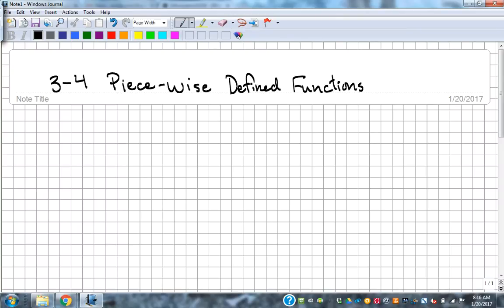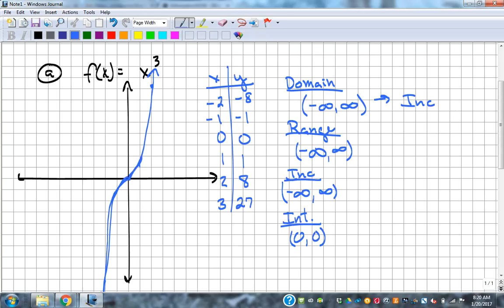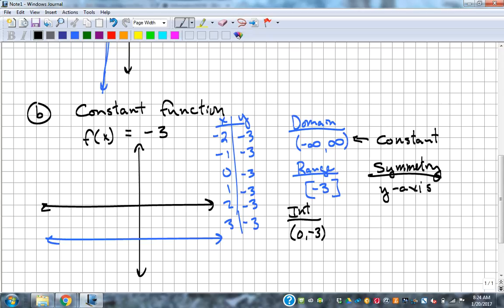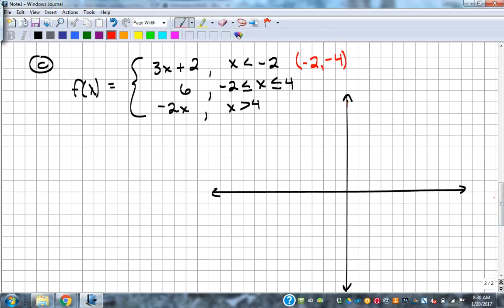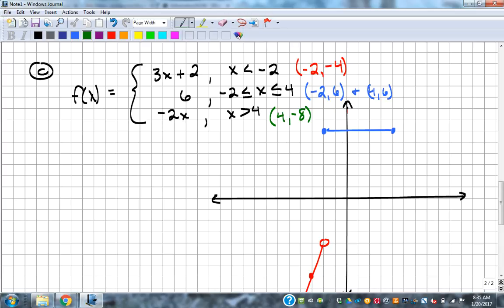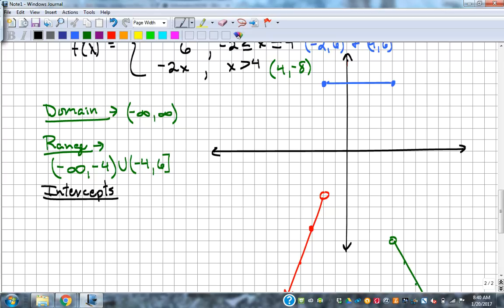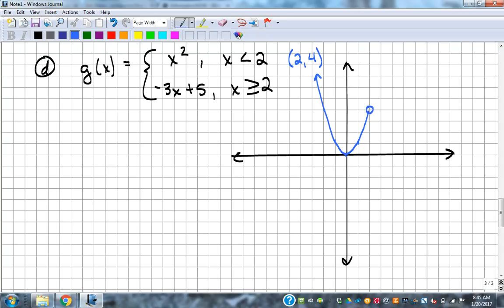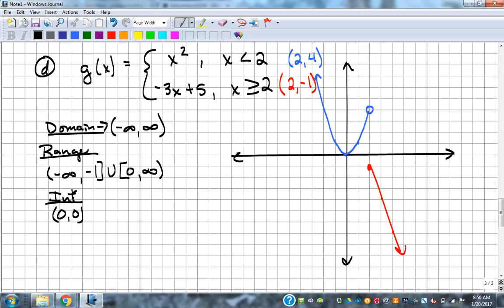College Algebra SP2017--3.4 Piecewise Functions